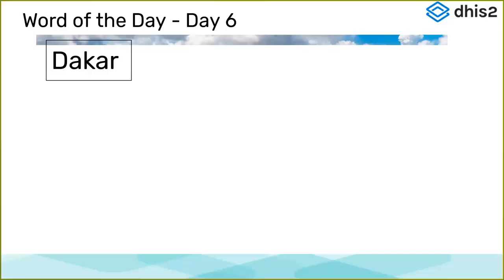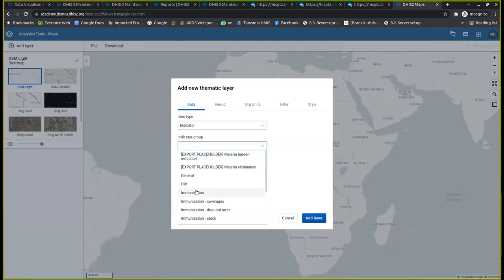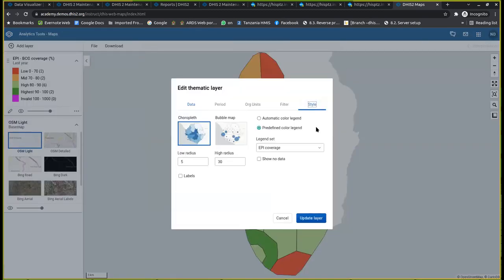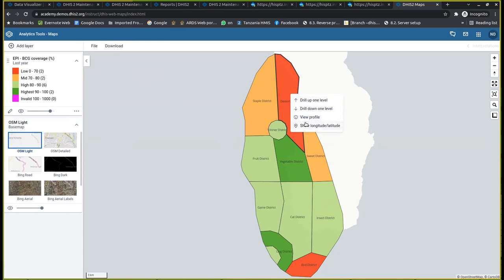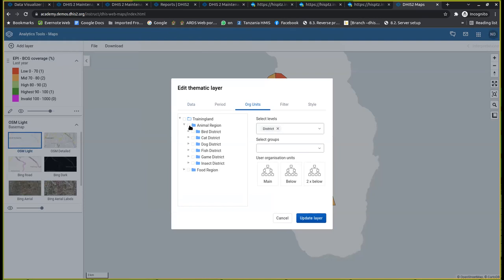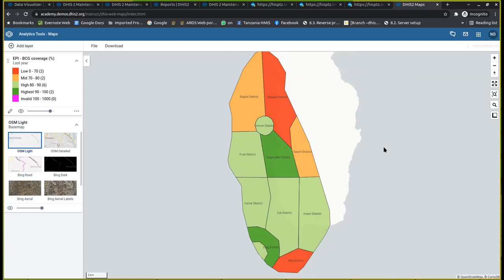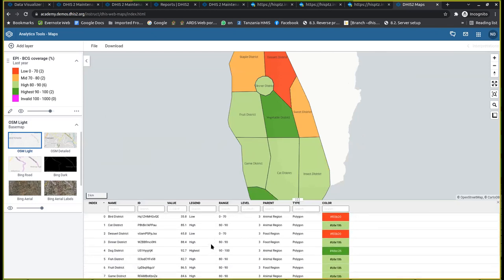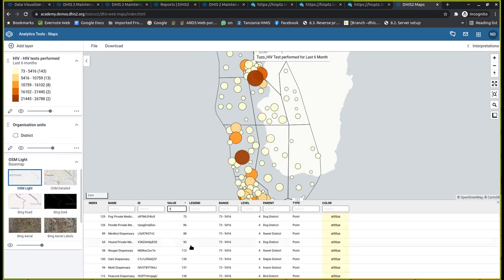Analytics Tools for Africa 2022 Day 6 part 4